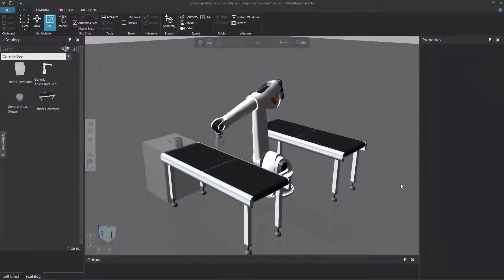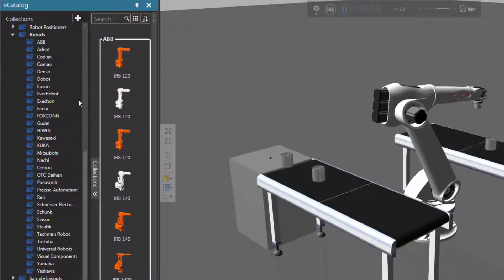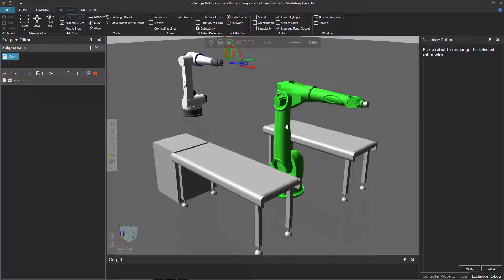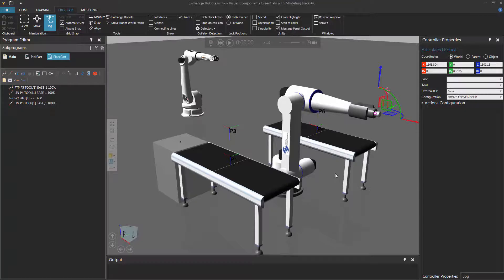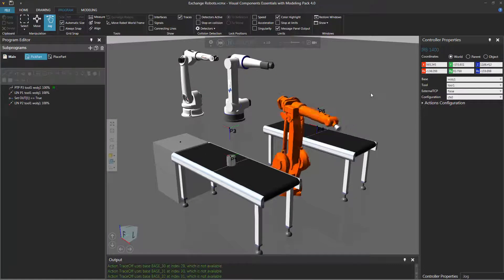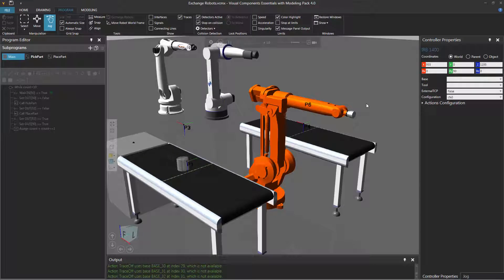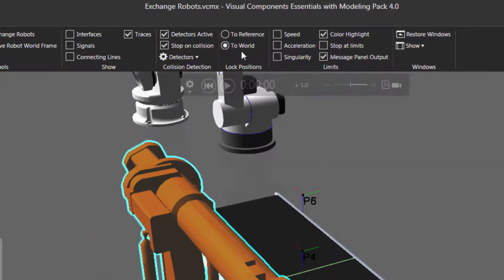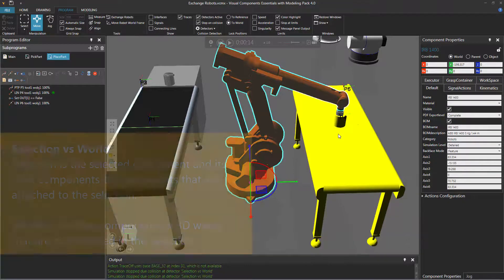Exchange Robots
This video shows how to exchange robots in the 3D world to simulate the same program with different robots.